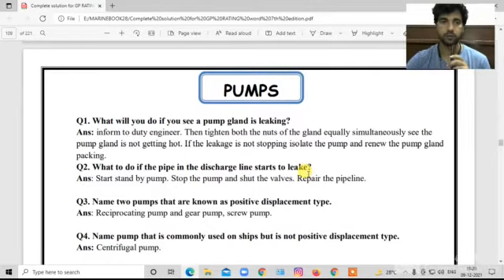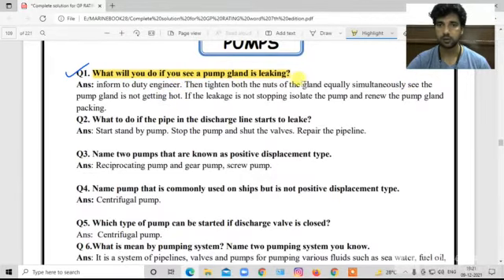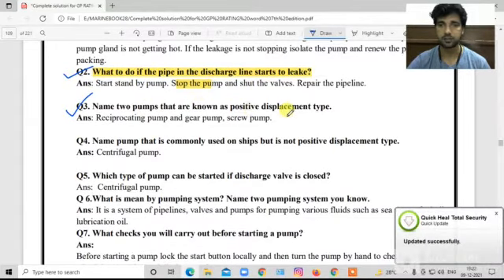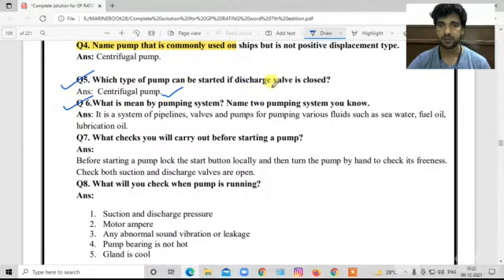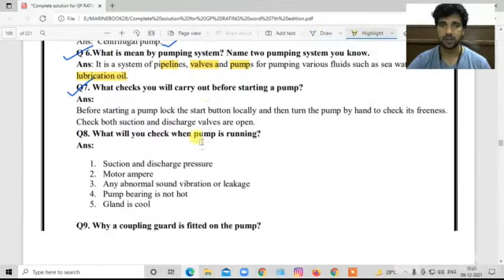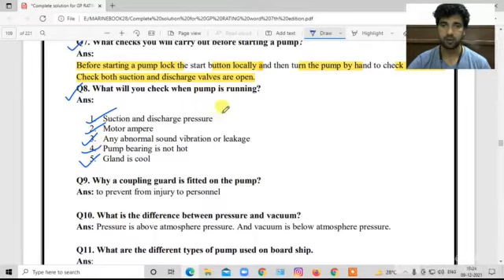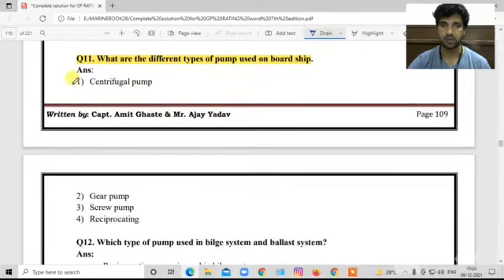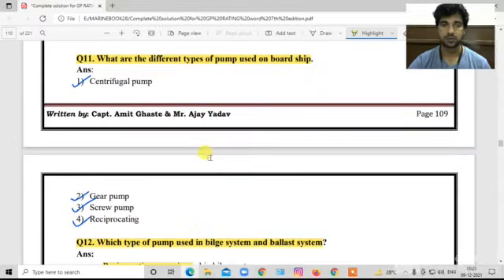GP Rating || Oral Questions || Pumps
In this video you will learn about different types of questions which may be asked in gp rating final oral examination. best of luck

LINKS OF ALL YOUTUBE VIDEO